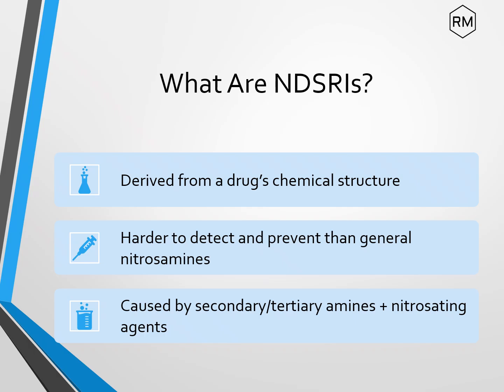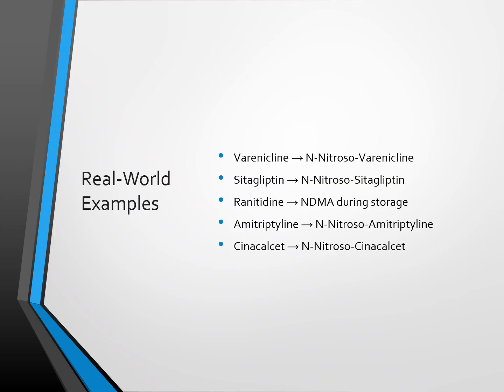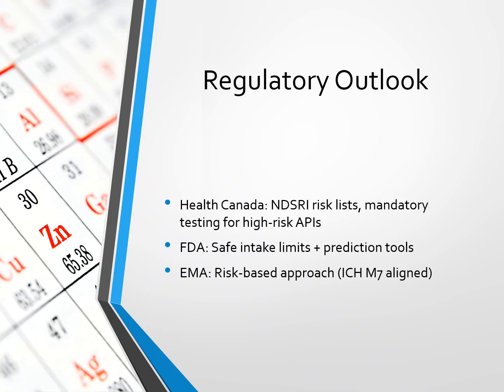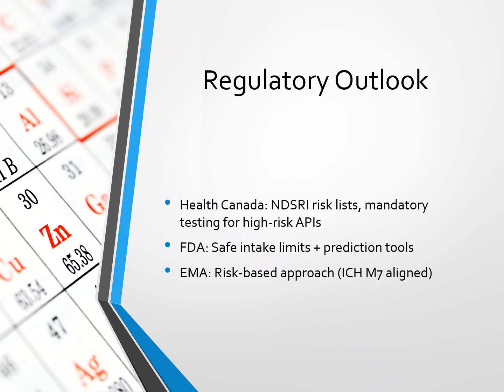Understanding Nitrosamine Drug Substance-Related Impurities (NDSRIs) in Nitrosamine Testing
Nitrosamine testing has become one of the most critical requirements for pharmaceutical companies worldwide. In this video, we break down everything you need to know about Nitrosamine Drug Substance-Related Impurities (NDSRIs), why they form, how regulators like the FDA, EMA, and Health Canada are responding, and how laboratories like ResolveMass help ensure compliance.

✅ Learn how nitrosamines form in APIs and drug products
✅ Real-world case studies: Ranitidine, Varenicline, Sitagliptin, and more
✅ Global nitrosamine testing guidelines (FDA, EMA, Health Canada)
✅ Advanced analytical techniques: LC-MS/MS, GC-MS for ultra-trace detection
✅ How ResolveMass Laboratories supports risk assessment and regulatory filings

Whether you’re working in API manufacturing, formulation, or regulatory affairs, this guide will give you clarity on managing nitrosamine risks.

⏱ Timestamps:
00:00 – Introduction: Why Nitrosamine Testing Matters
00:45 – What Are NDSRIs?
01:30 – How NDSRIs Form in Pharmaceuticals
02:15 – Real-World Drug Examples with Nitrosamine Impurities
03:00 – Regulatory Outlook: FDA, EMA, Health Canada
04:00 – Nitrosamine Testing at ResolveMass Laboratories
05:00 – Summary & Next Steps

🔬 About ResolveMass Laboratories Inc.
ResolveMass is a trusted partner for pharmaceutical analytical testing, nitrosamine impurity profiling, and regulatory compliance support. With advanced LC-MS/MS platforms, we deliver accurate results that meet global regulatory standards.